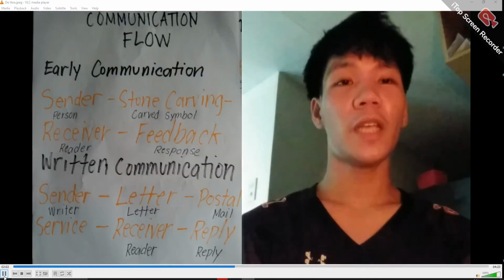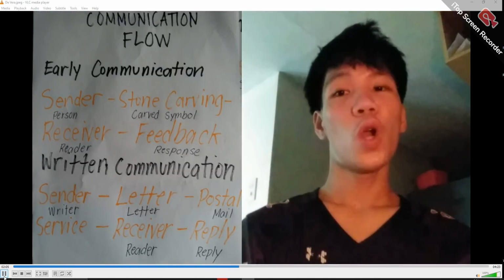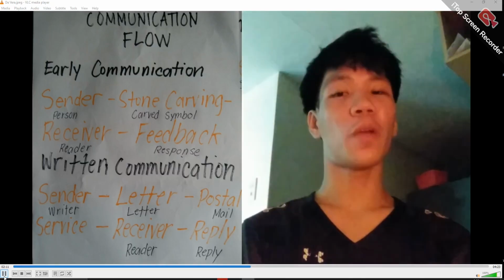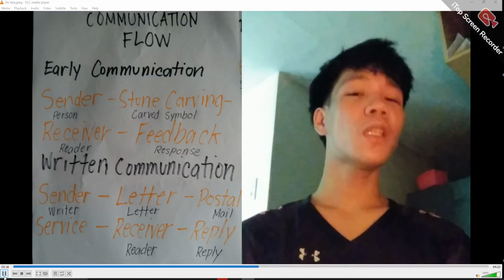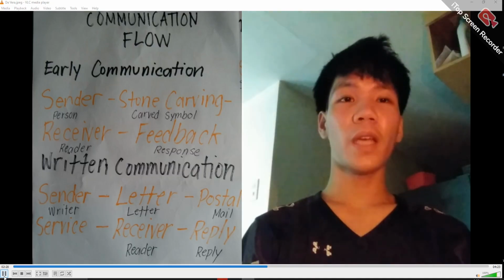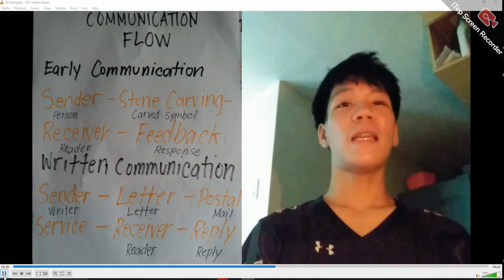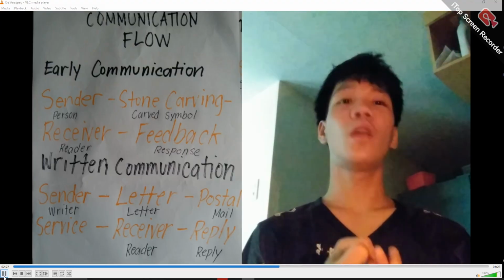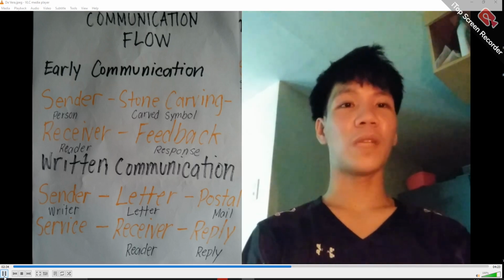De Vera's Communication Flow & Process (Purposive Communication)